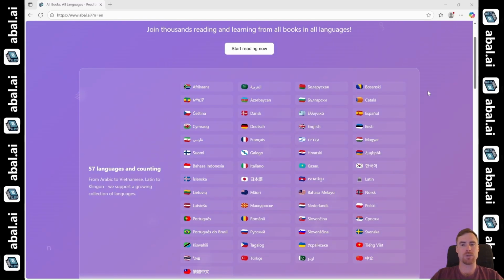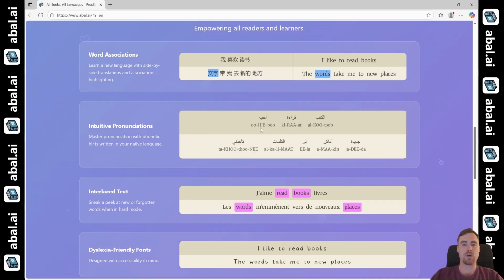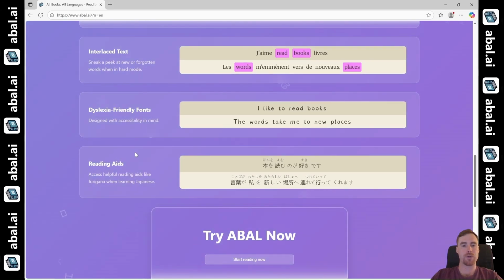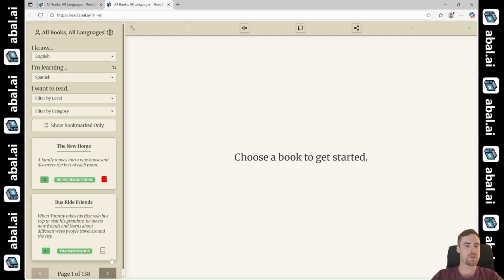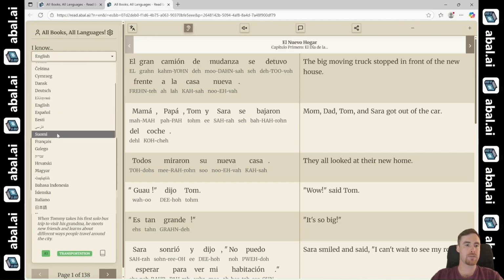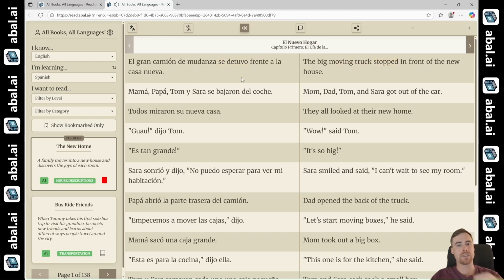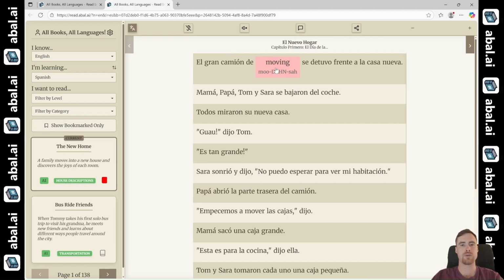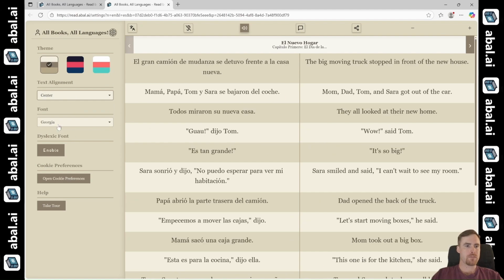All Books, All Languages: Introduction to Parallel Text Learning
Learn a new language faster using parallel texts! In this video, we'll explore the different features included in the All Books, All Languages e-reader web application.